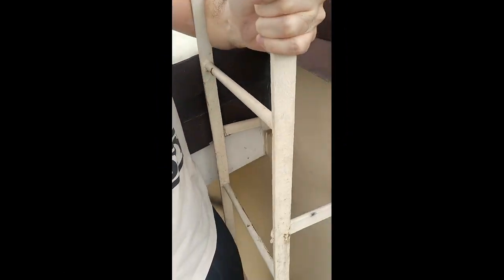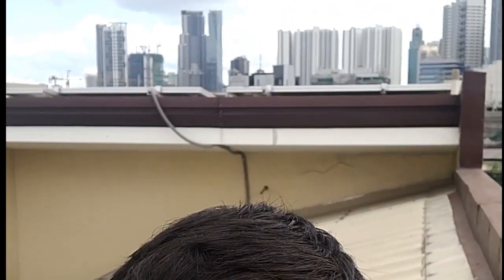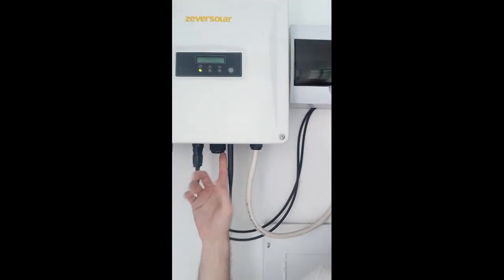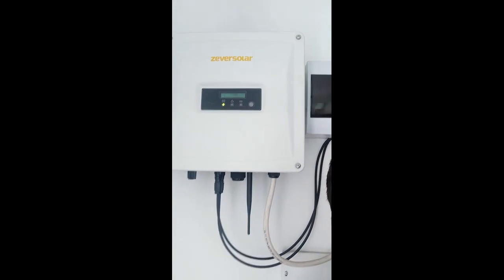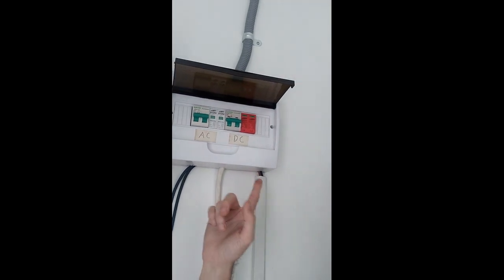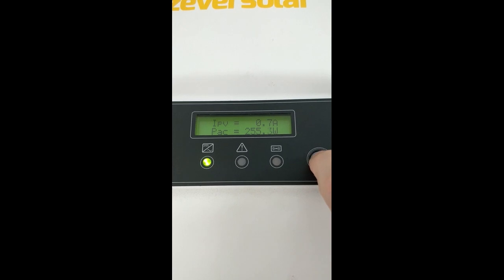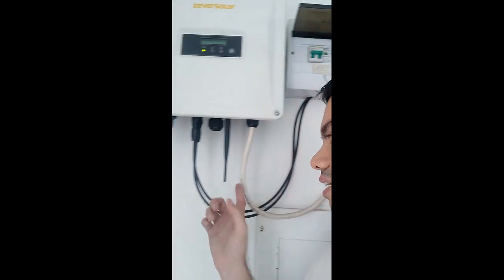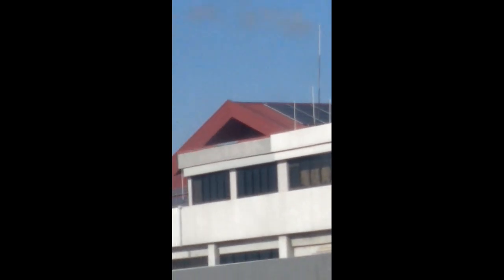Sell energy to Meralco - The basics of solar net metering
Hardware Sugar usually talks about computer hardware but I get asked often enough about my solar set up that I decided to make a video of the basics.

My solar installer was United Solar I highly recommend them 👍

Episode Info
19x1x8 - Solar basics -